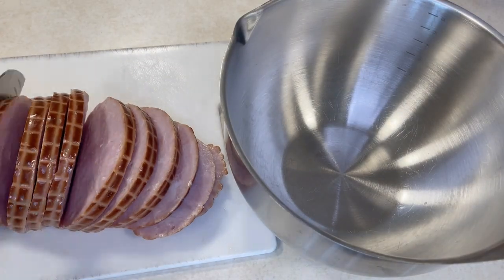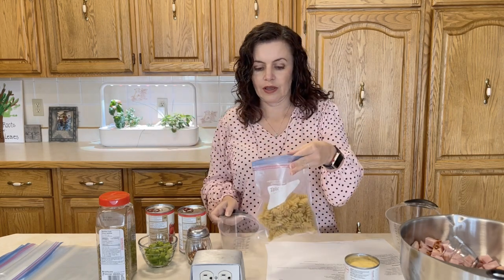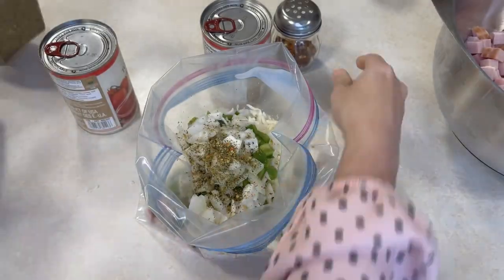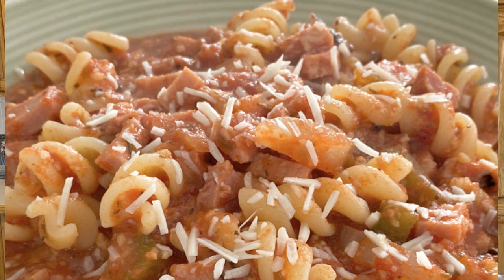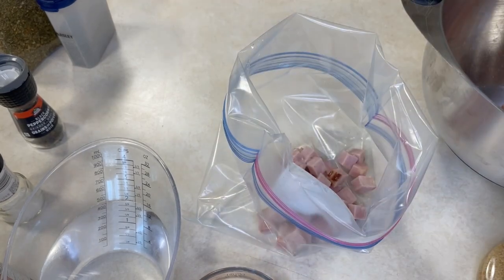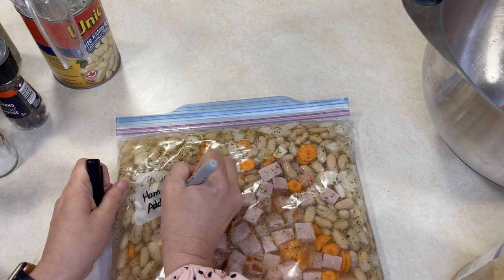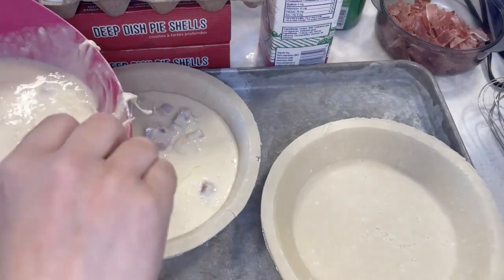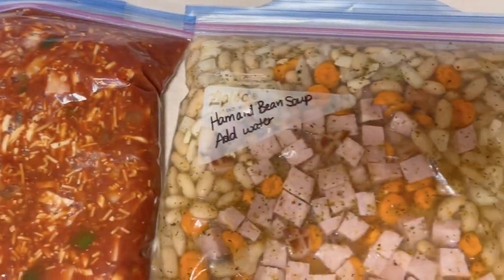Quick & Easy LEFTOVER HAM Recipes | Freezer Meals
Do you have leftover ham from Easter dinner? I've got you covered!

These freezer meal recipes are all made with ham. Great way to stretch those grocery dollars!

Recipes:

~ Ham and White Bean Soup
~ Ham and Swiss Quiche - I adapted the recipe but this will give you the general idea

Write to us:
RPO Eastgate
Sherwood Park, AB Canada
T8A 5L7